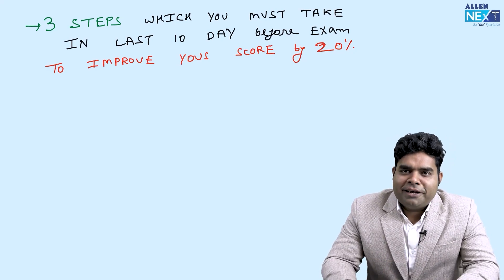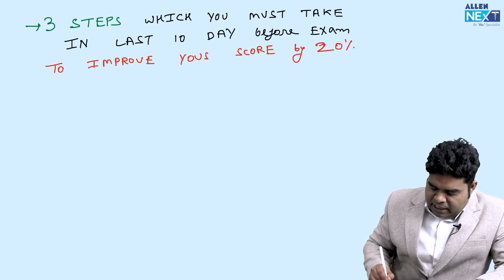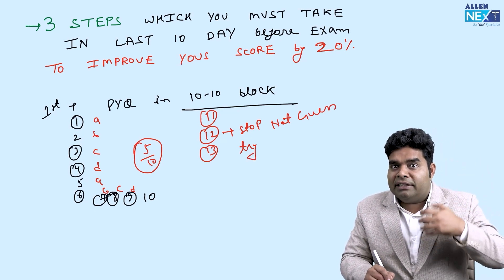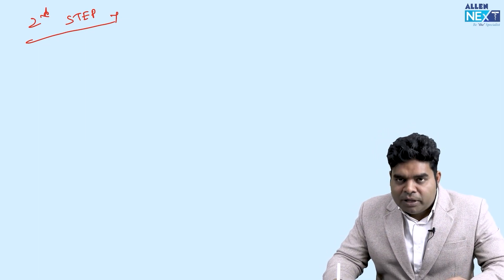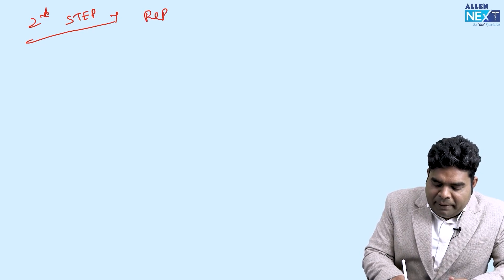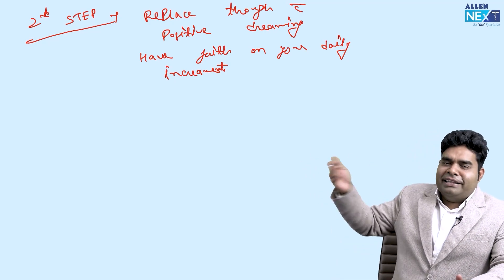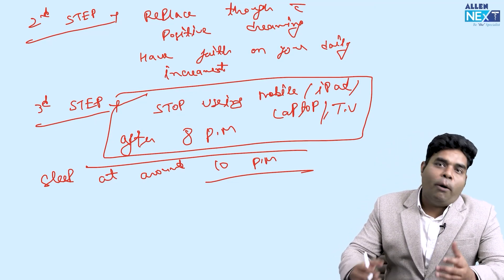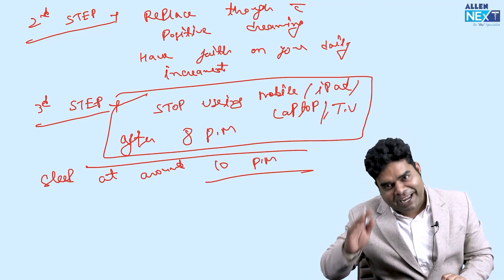INI-CET 2023 | Last 10 Days Strategy by Dr. Ashwani Ranjan | Must Watch!!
Hello Students!!
Last 10 day revision will drastically change your rank, especially if you have not done previous revisions much.

Get ready to ace your INI-CET Exams with our star faculties video lectures exclusively available in the ALLEN NExT application.
Watch Dr. Ashwani Ranjan discussing the Last 10 Days strategy for INI CET 2023.